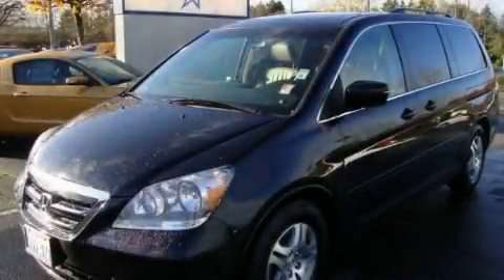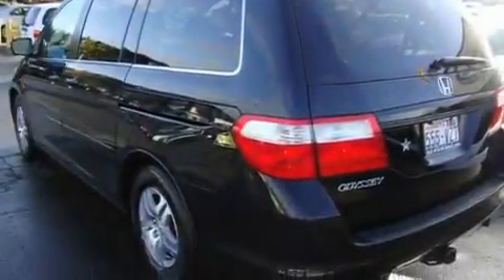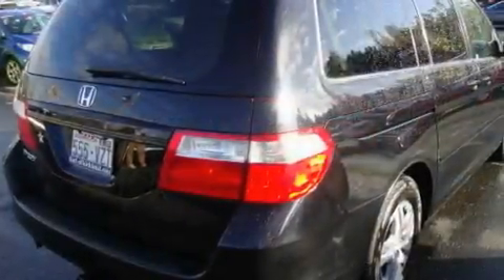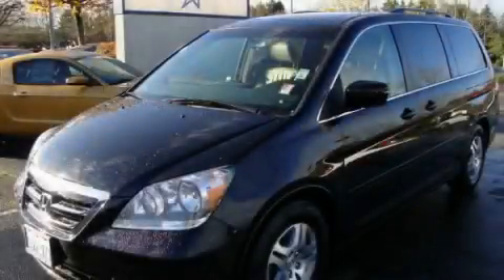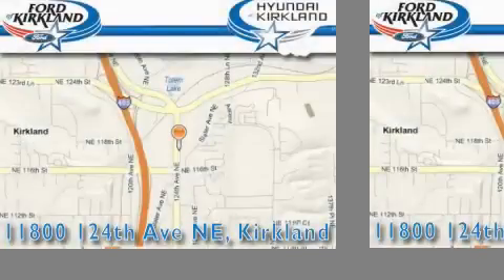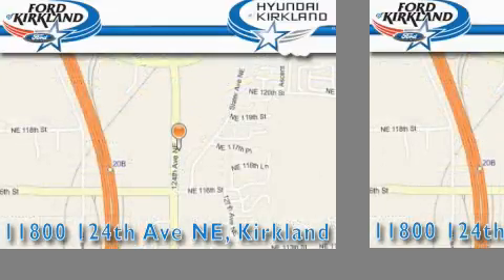2007 Honda Odyssey Kirkland WA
Year: 2007
 Make: Honda
 Model: Odyssey
 Engine: 3.5L V6 SOHC VTEC
 Trans.: 5 Spd Automatic
 Exterior: Black
 Miles: 34,367
 Interior: Beige

 Preowned 2007 Honda Odyssey Kirkland WA